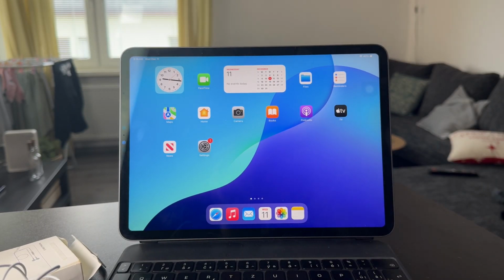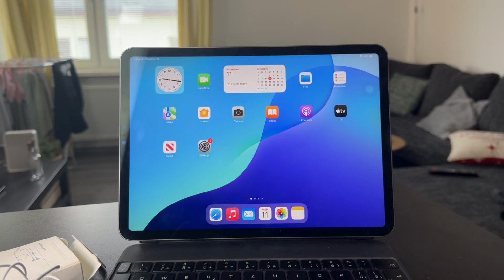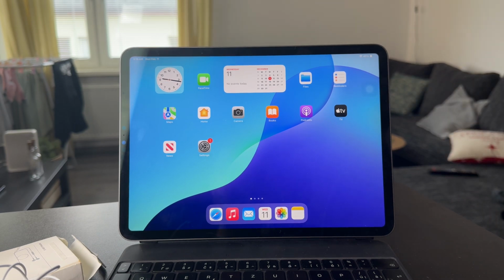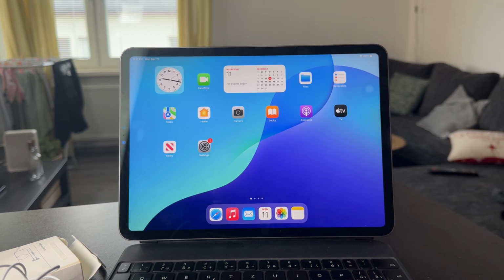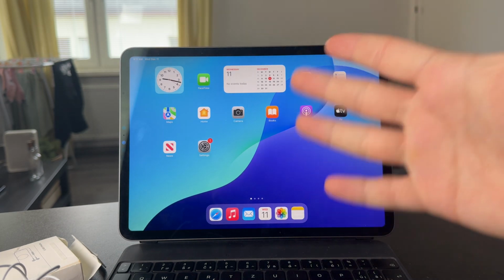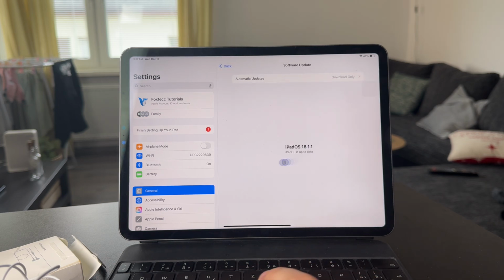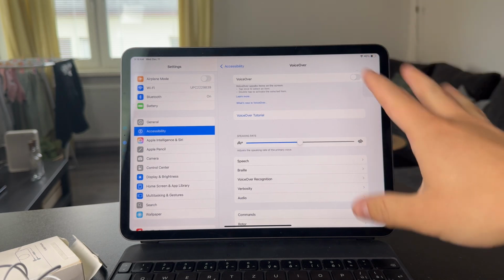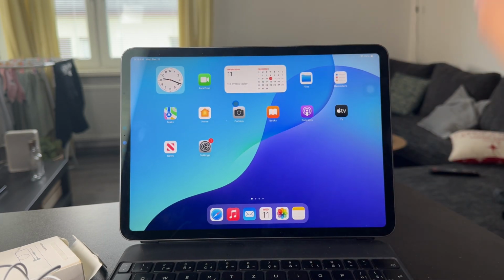How to Fix the iPad Random Touching (tutorial)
Is your iPad experiencing random touches or ghost taps? In this video, we’ll walk you through the common causes and effective solutions to fix this issue. Get your iPad back to working perfectly with these simple tips!